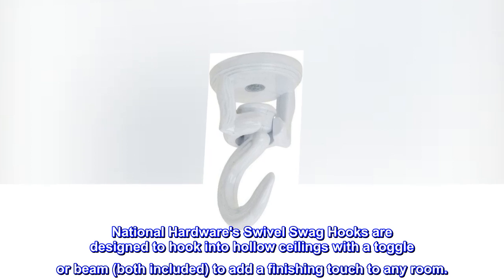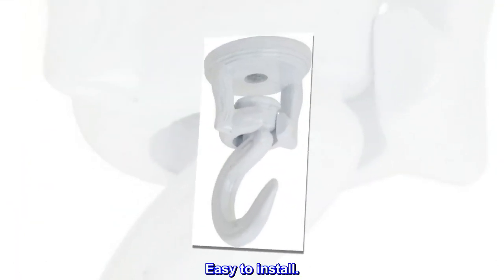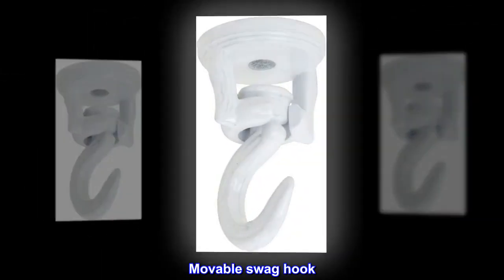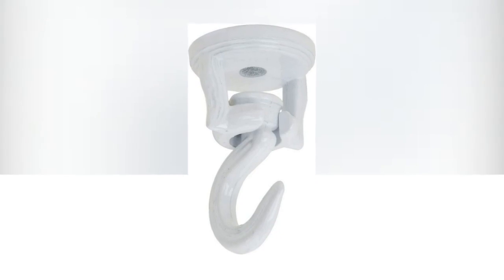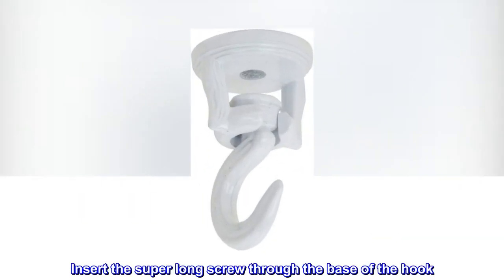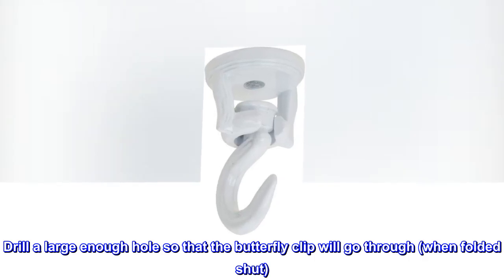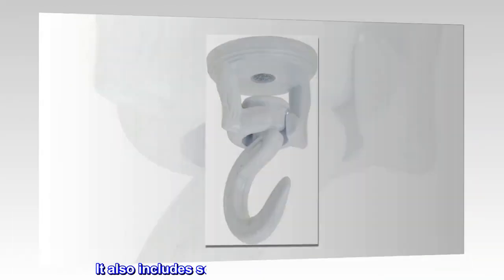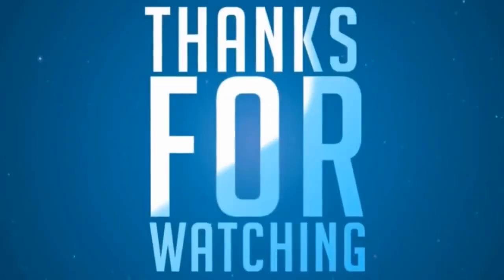National Hardware N274-910 V2673 Swivel Swag Hooks in White, 2 pack,2 Inch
National Hardware's Swivel Swag Hooks are designed to hook into hollow ceilings with a toggle or beam (both included) to add a finishing touch to any room.
Manufactured from steel for superior durability.
Easy to install.
For interior applications.
Safe working load of 30 lbs
 2 hooks per package
Movable swag hook
Changeable direction
Screw in

Ordered multiple times
I love these hooks. I’ve ordered 3 packs already. We used on drywall ceiling to hang 3 light fixtures and a cool monkey that was my grandmas. Insert the super long screw through the base of the hook. Then add the metal butterfly clip to the end of the screw. Drill a large enough hole so that the butterfly clip will go through (when folded shut). Push the clip that’s attached to the screw through the hole you’ve drilled. Then simply apply a little pressure to the hook base and tighten the screw. It also includes screws that go directly into wood. I like that these move and swivel to the direction you desire. Good price too!